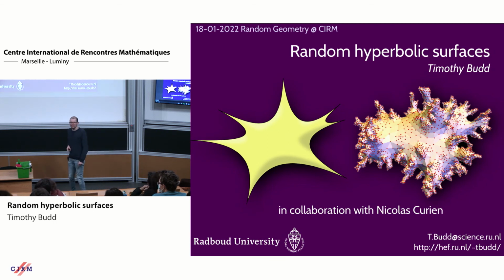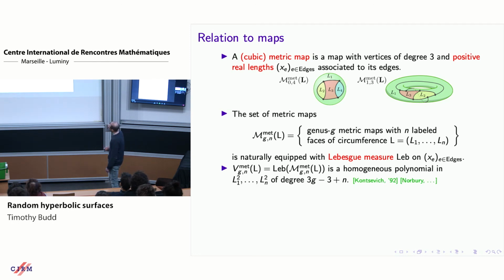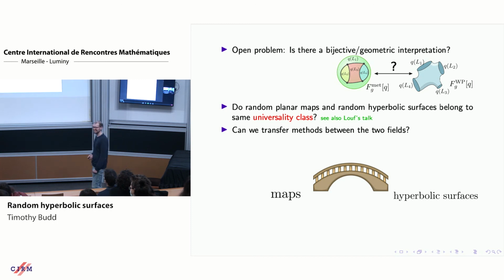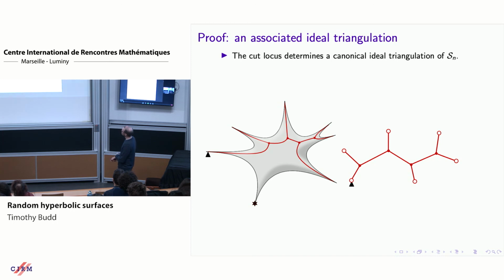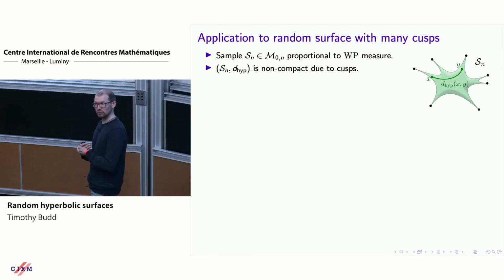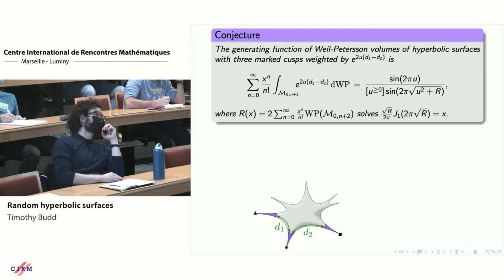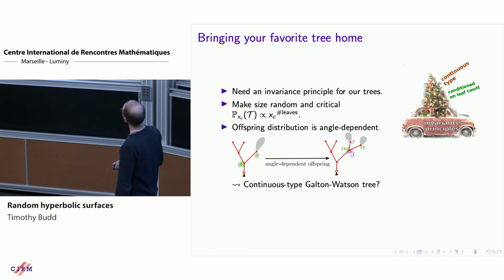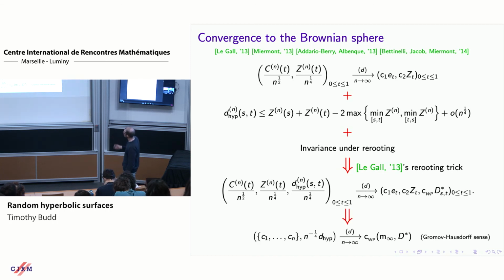Timothy Budd: Random hyperbolic surfaces